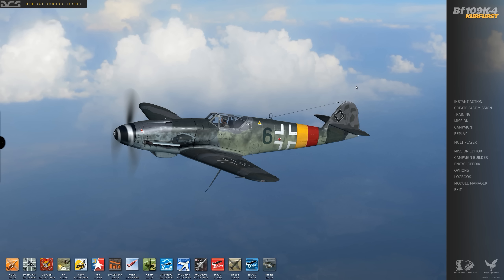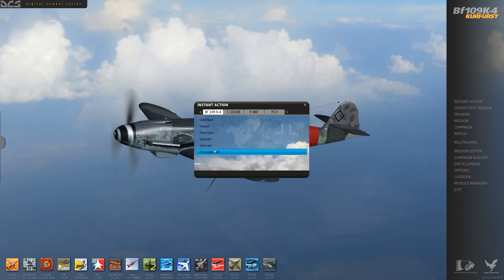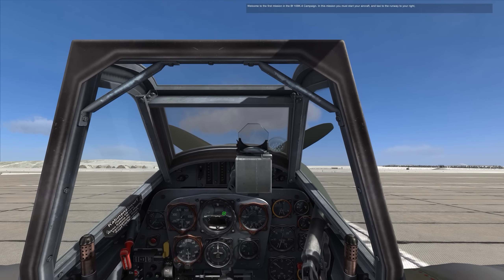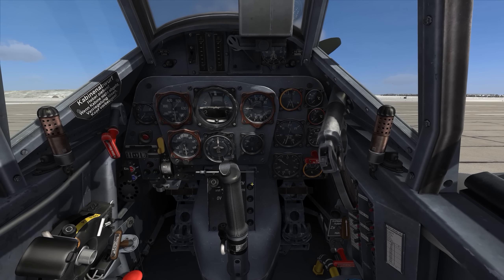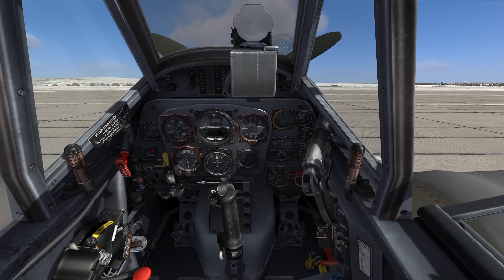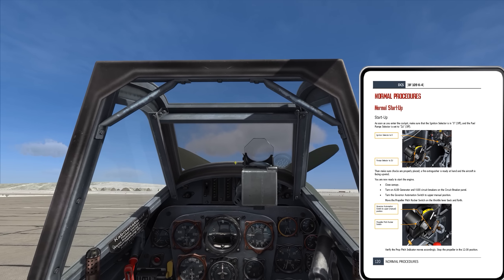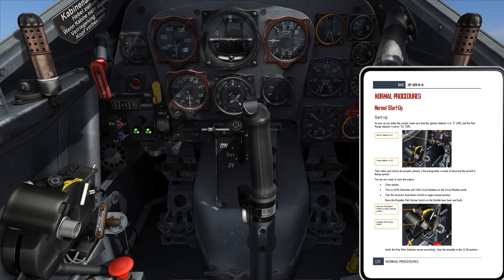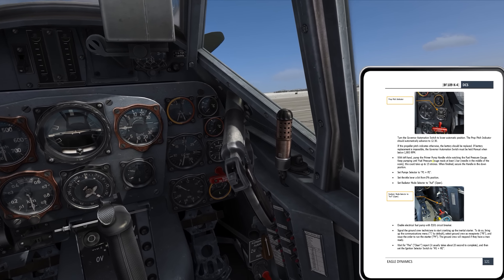Test Flight - DCS: Bf 109 K-4 Kurfürst #1 - Overview and Start-up Prep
Follow along as I learn to use the Bf 109 K-4 Kurfürst in DCS: World.  This is an in depth look at the aircraft systems, how to operate them, and how to employ them during missions.  These are intended for new players who are new to the Bf 109 and not sure where to start but there is enough depth that experienced players can enjoy them as well.

System Specs:
i7-4770K @3.50 GHz
16 GB RAM
GeForce GTX980ti
TrackIR 5